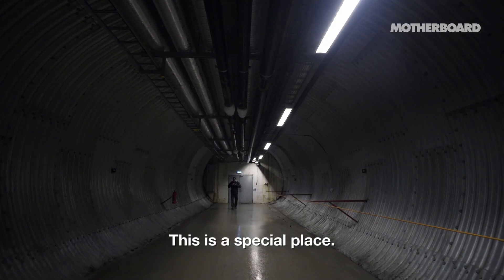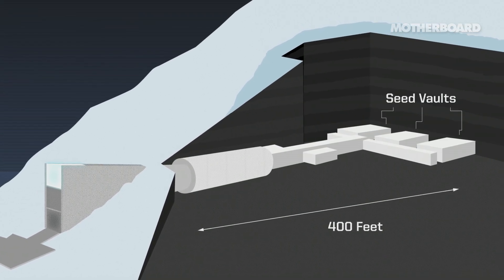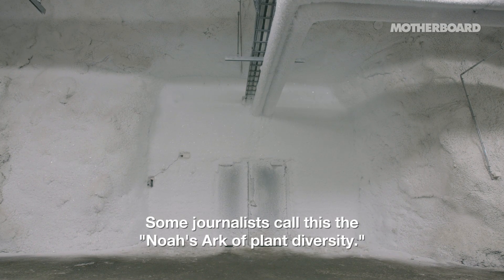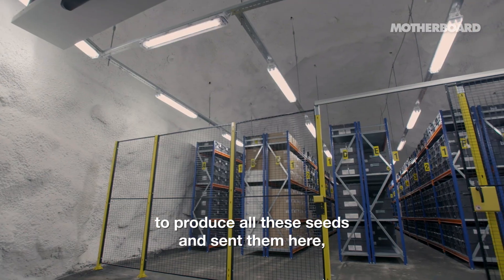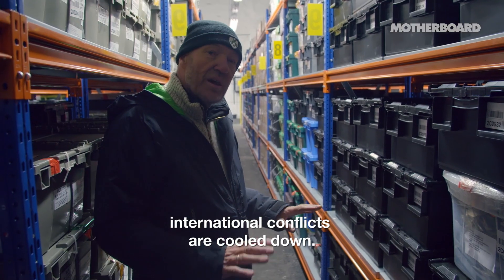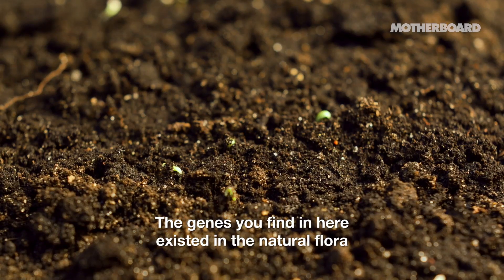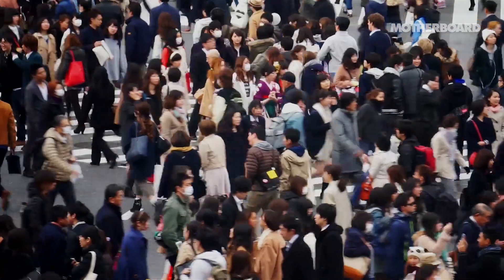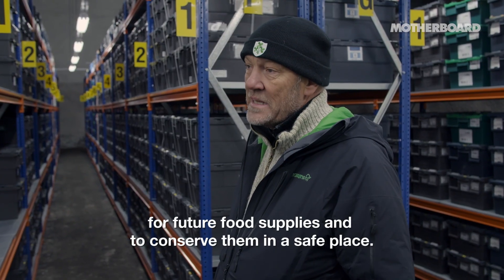Inside Earth's Doomsday Seed Vault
Located in the arctic circle, The Global Seed Vault isn't simply just a large storage facility for seeds from around the world. The vault is protecting the world's agricultural genetic diversity and protecting our future food supply in case of catastrophe.

Motherboard went to Svalbard, Norway to see the vault, located deep inside a mountain, in person.